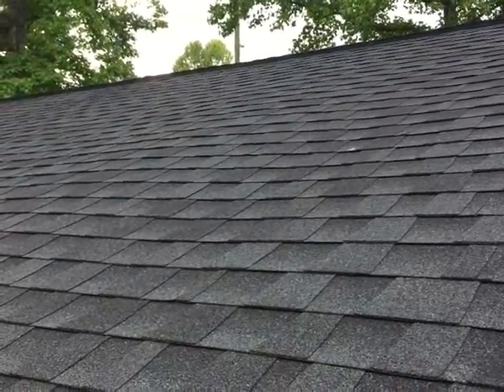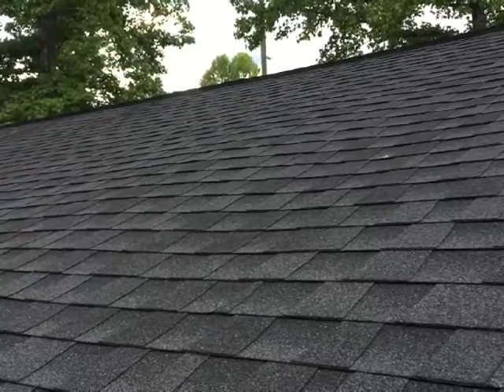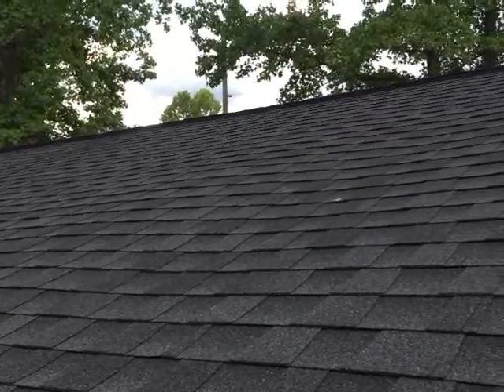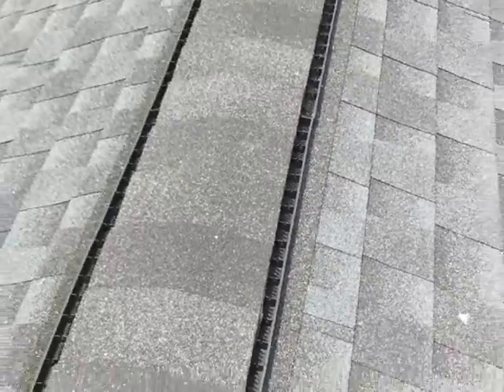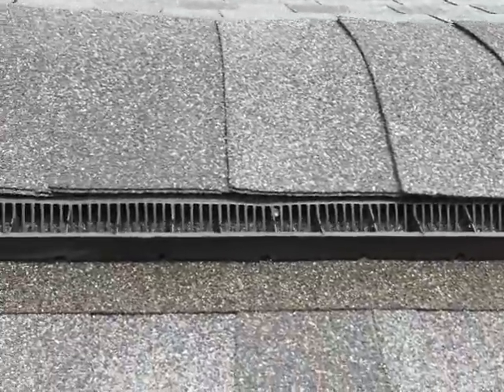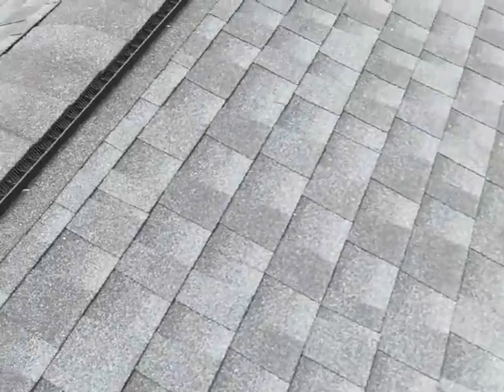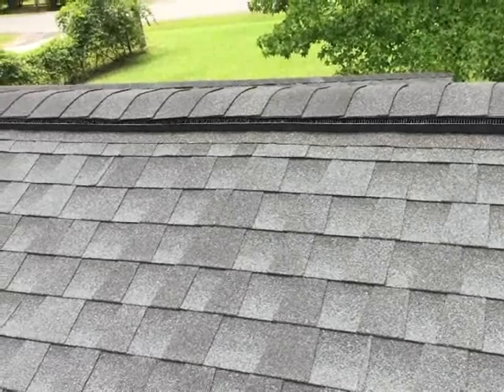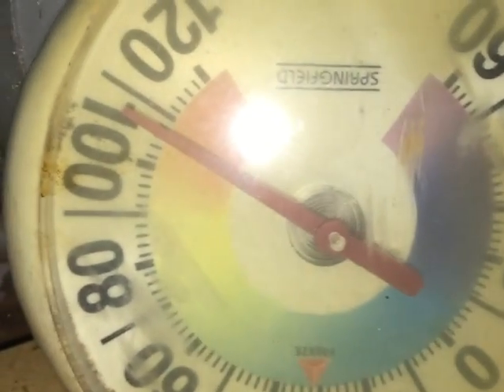GAF ROOF RIDGE VENT: What it looks like After 4 Years...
Here's a look at the GAF Cobra Ridge Vent (attic exhaust vent) installed with 4' sections.